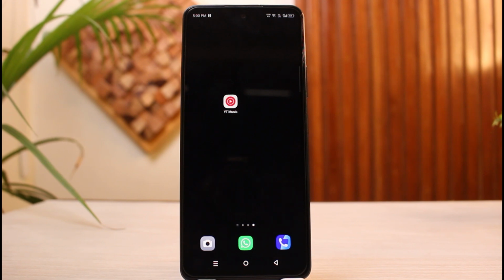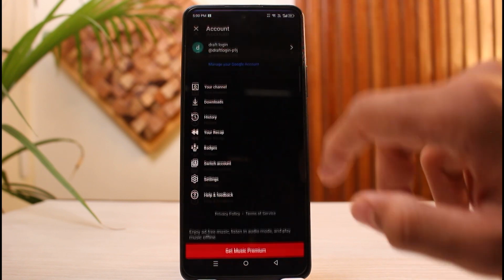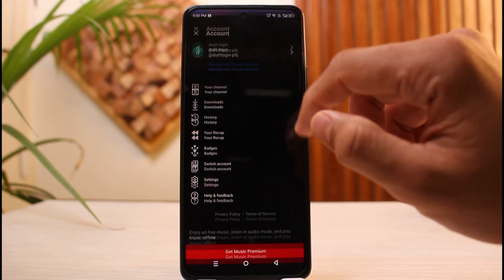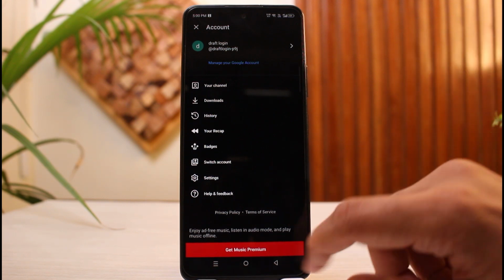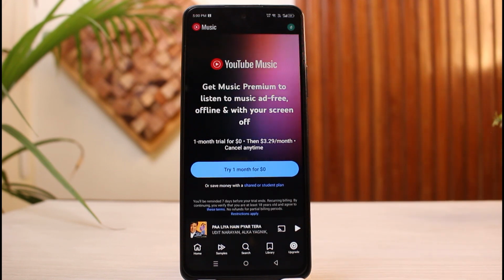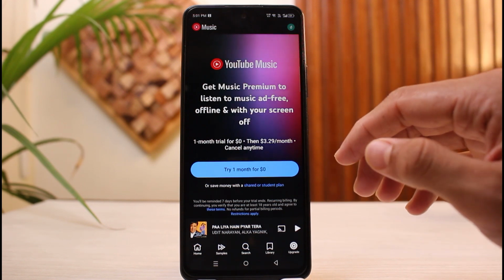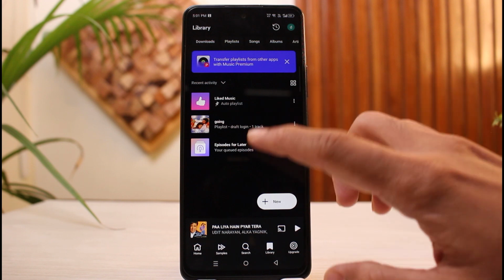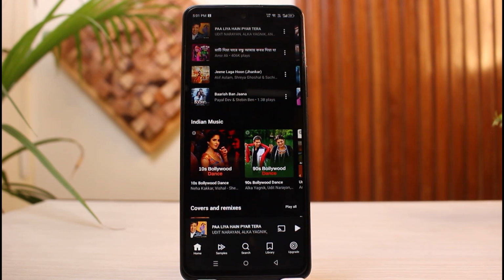How to Fix YouTube Music Offline Songs Disappeared (2026)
Have your downloaded songs disappeared from YouTube Music? In this video, you'll learn how to fix the YouTube Music offline songs disappeared issue on Android and iPhone in 2026.

This step-by-step tutorial explains how to check your downloads, verify your YouTube Music Premium subscription, reconnect to the internet for license verification, review download settings, update the YouTube Music app, clear the app cache (where applicable), and redownload missing songs if needed. You'll also learn what to do if offline music disappears after an app update, device restart, or account change.

In this tutorial, you'll learn:
• How to fix YouTube Music offline songs disappeared
• How to restore downloaded songs
• How to verify your YouTube Music Premium subscription
• How to redownload offline music
• How to update YouTube Music
• Tips to prevent offline downloads from disappearing